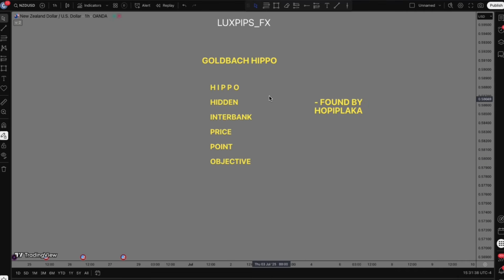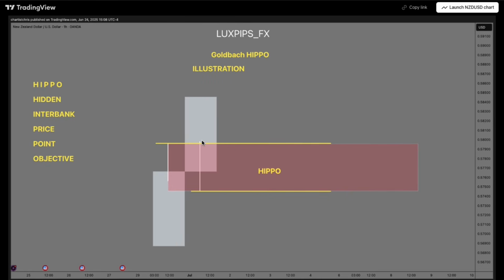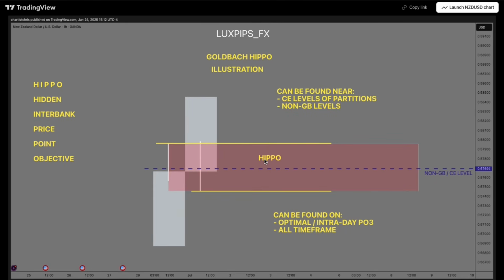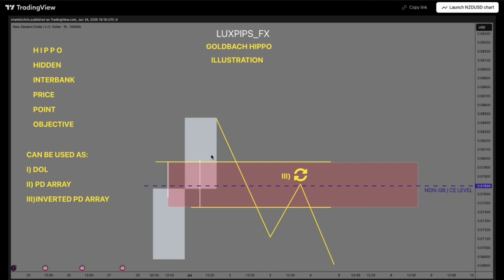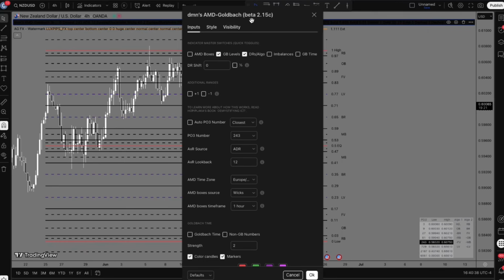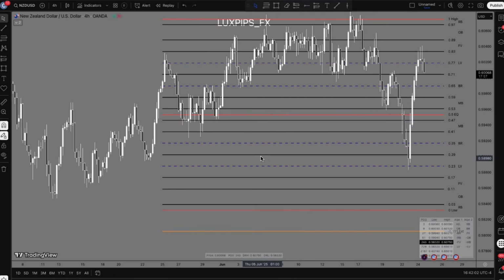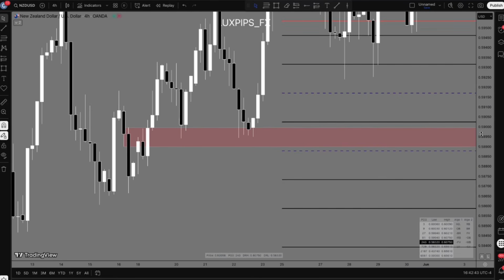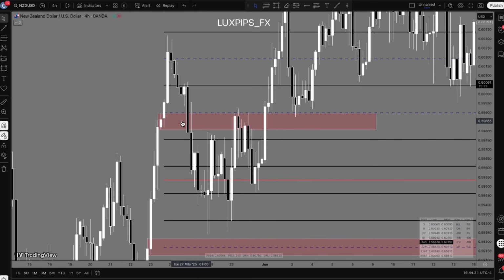Goldbach HIPPO Hopiplaka forex trading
Hippo explanation + price examples !
To learn my personal style of trading GB check out my mentorship below !